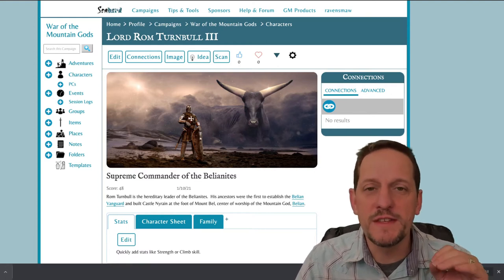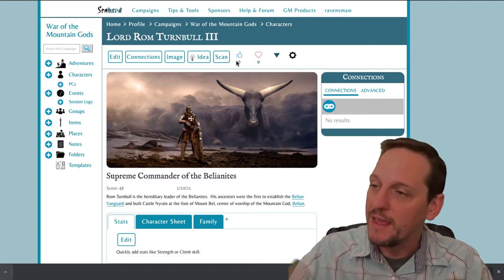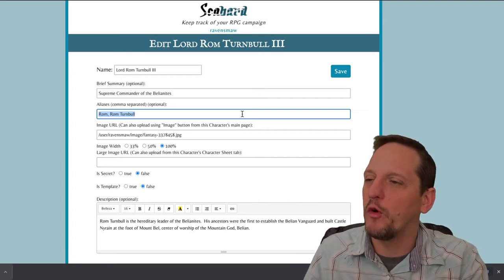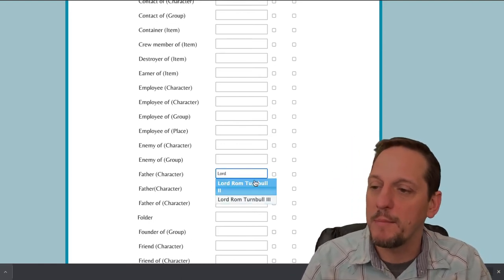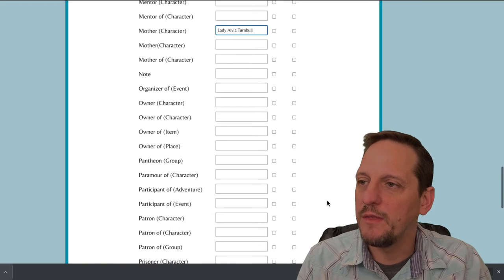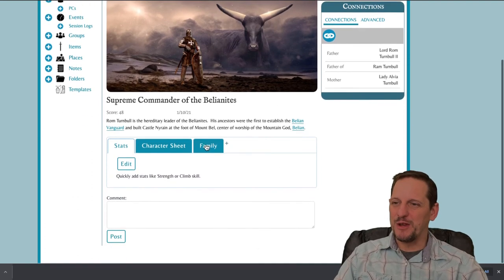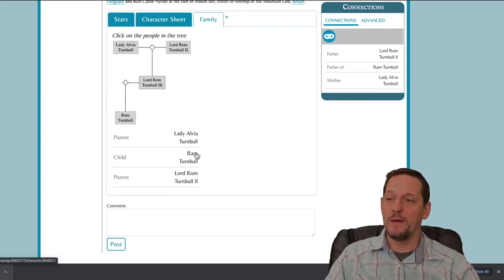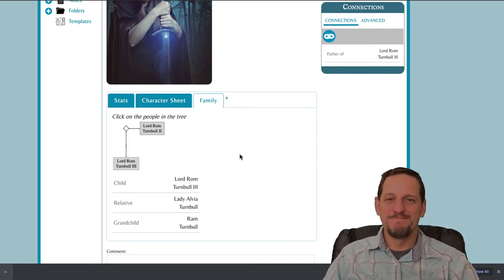Scabard Tutorial: Character Connections and the Family Tree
Quick tutorial on making connections for characters and building a family tree in Scabard RPG Campaign Manager.